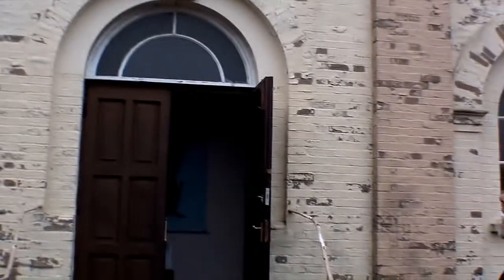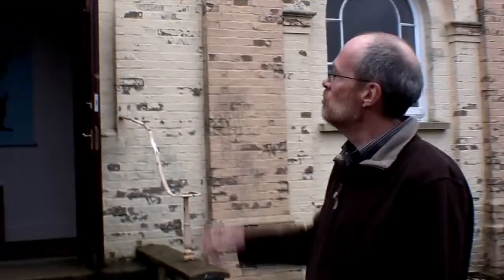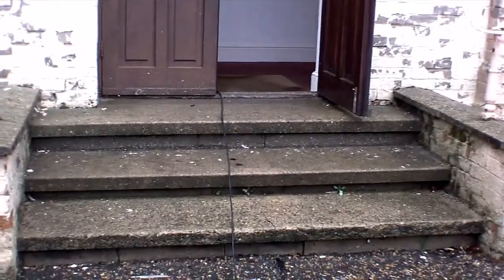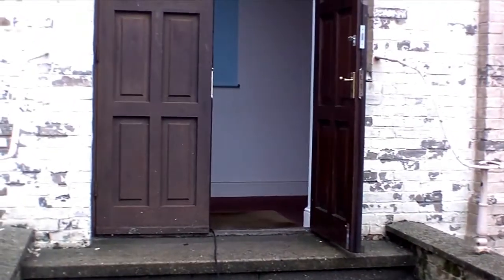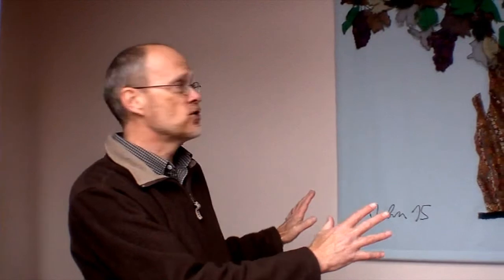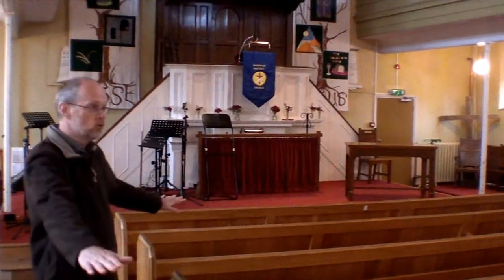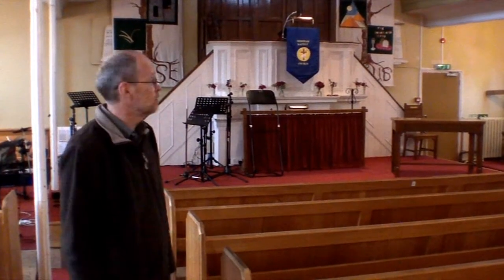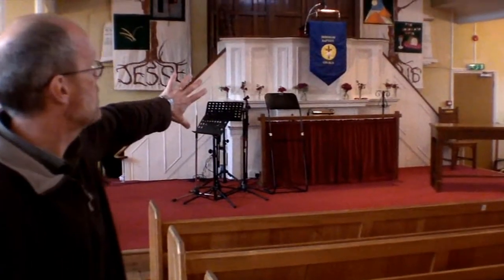Introduction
Rev. Chris Densham gives us an introduction about the redevelopment program.